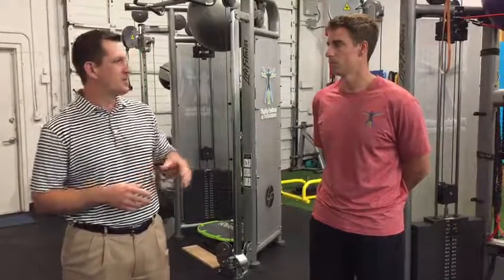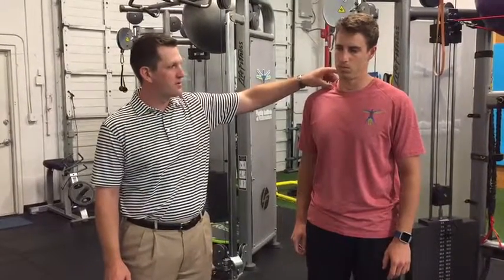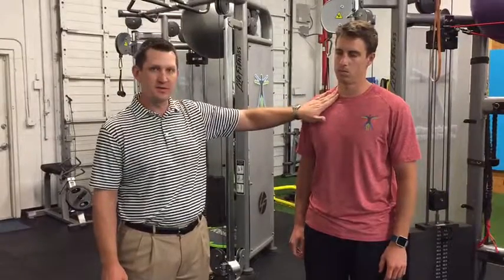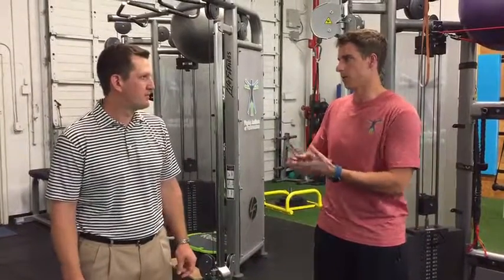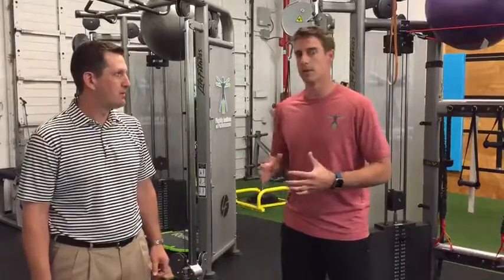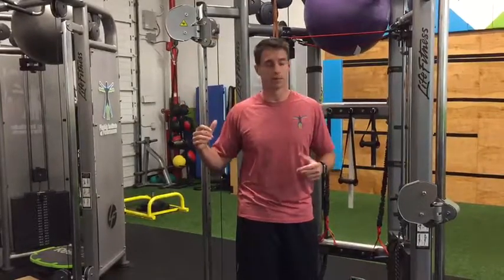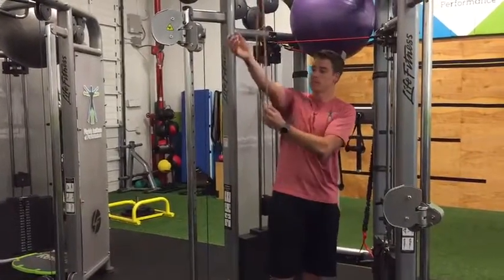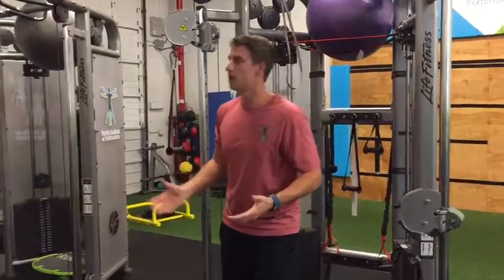Thoracic Outlet Syndrome: What is it and can you prevent it?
Thoracic Outlet Syndrome is an injury that has recently become more commonplace in overhead throwers, specifically pitchers. The exercises commonly prescribed for rotator cuff and scap strengthening may be contributing if you are not using proper form.